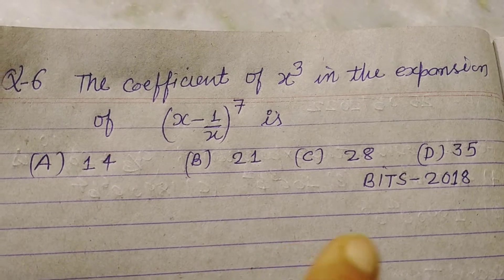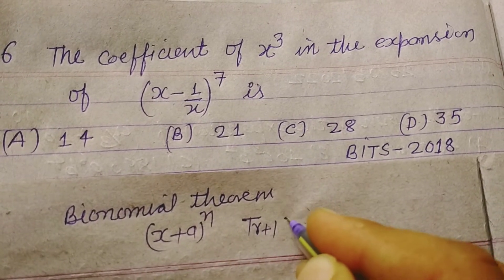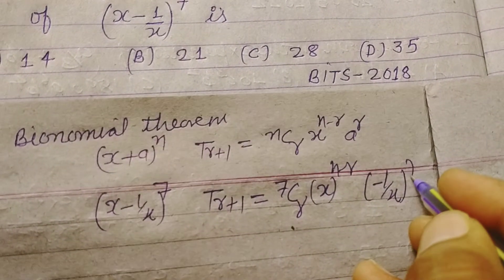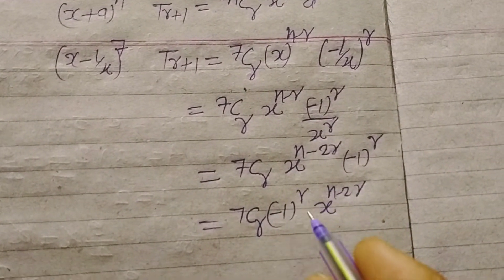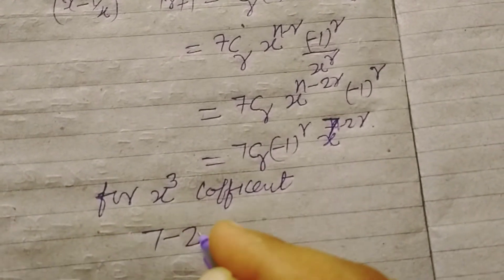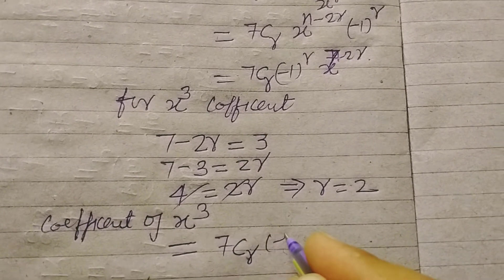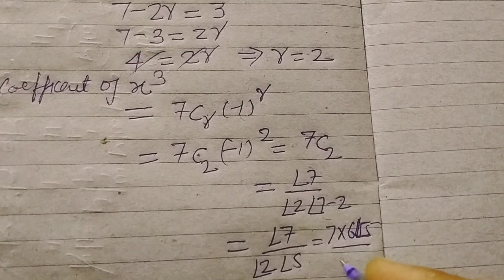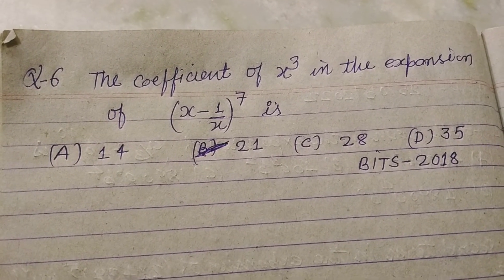the coefficient of x³ in the expansion of (x-1/x)⁷ is | binomial theorem | jee mains Maths